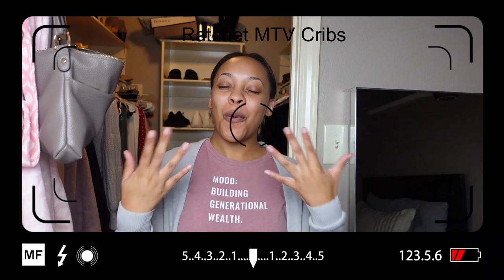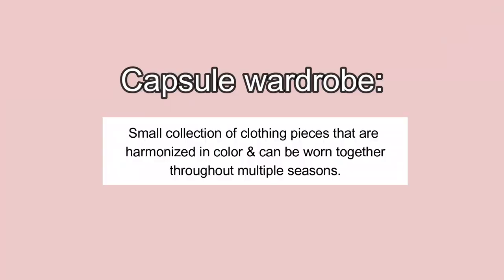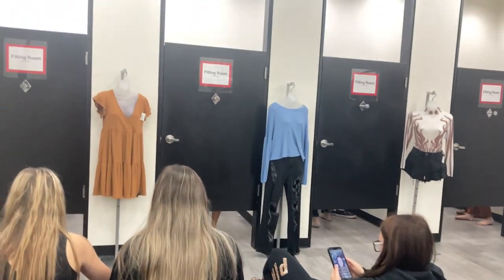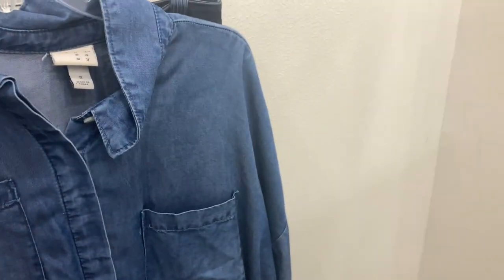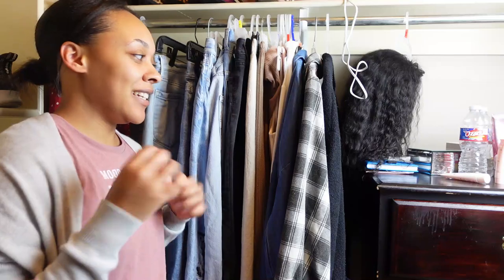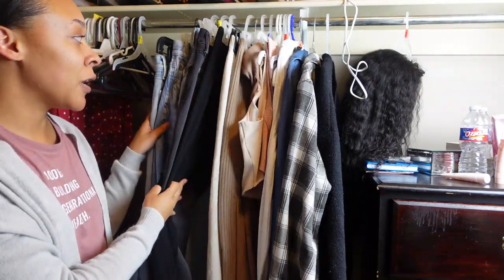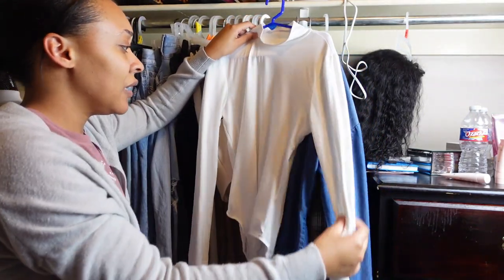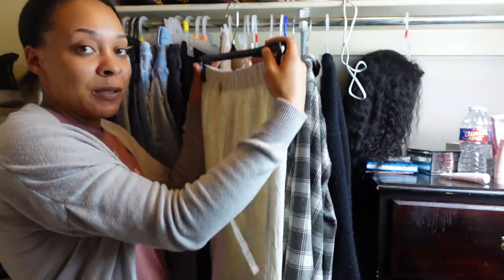(VLOG) Thrift With Me to Build My Capsule Wardrobe on a Budget!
Thrift with me to finishing building my capsule wardrobe on a budget. I decided to start a capsule wardrobe to not only make getting dressed easier but to save money!